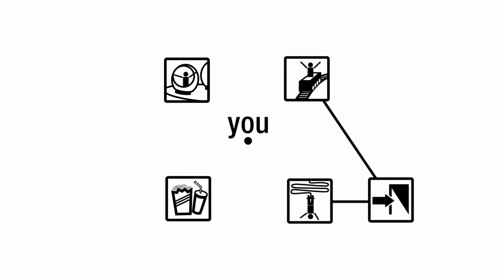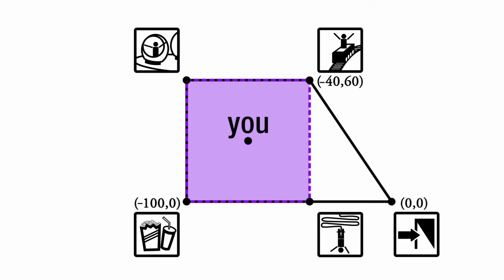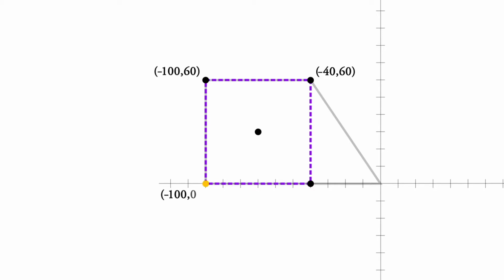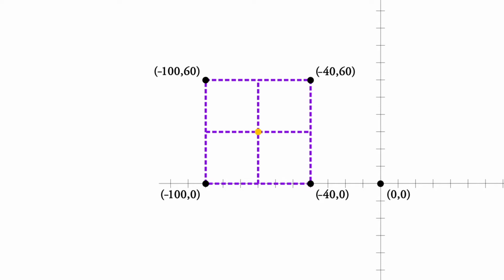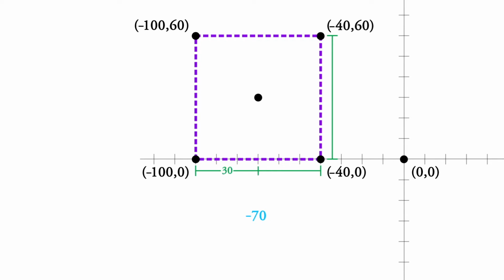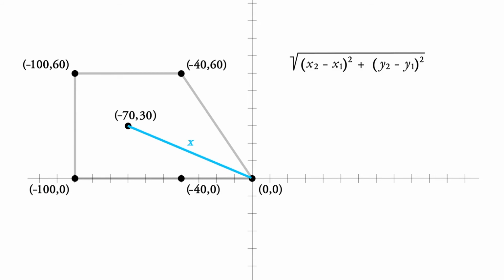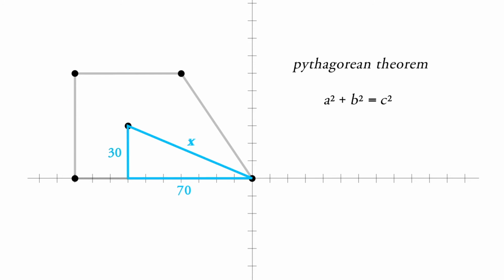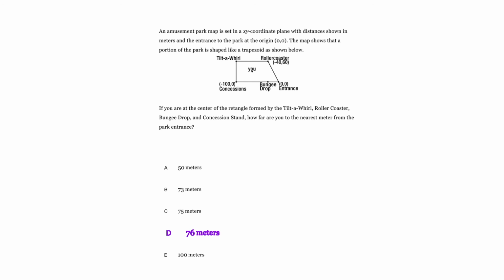Finding Distance with the Pythagorean Theorem - ACT/SAT Geometry Math Practice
Don't have the distance formula memorized? No problem. In this ACT/SAT practice problem, Michael shows you how to find the distance of a variable using the Pythagorean Theorem.